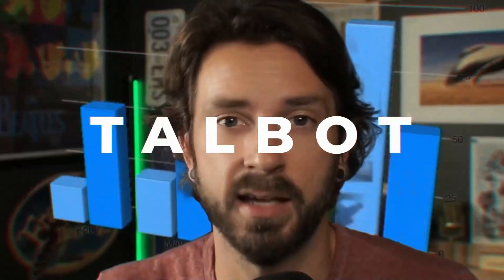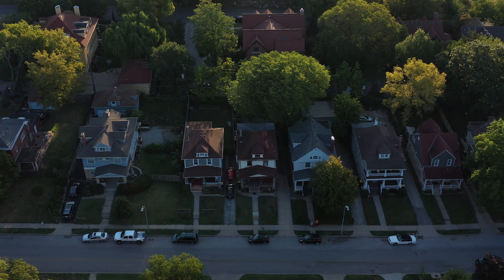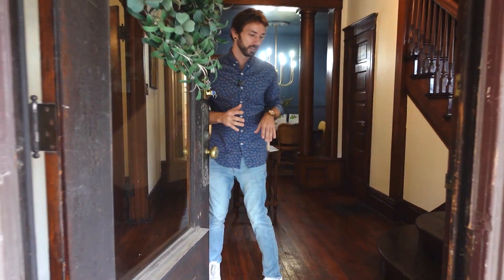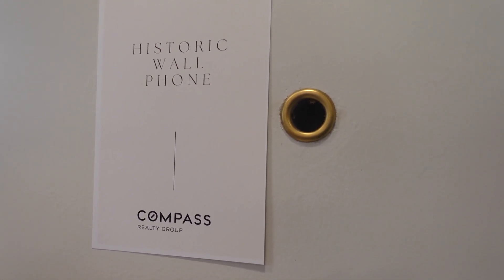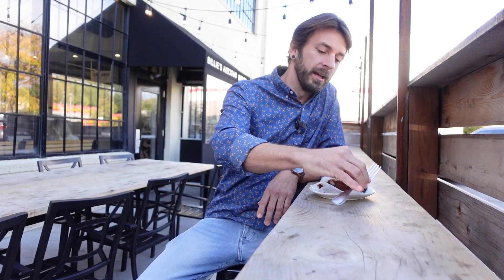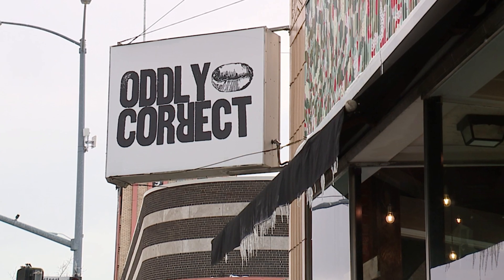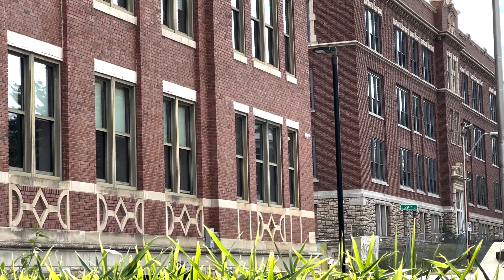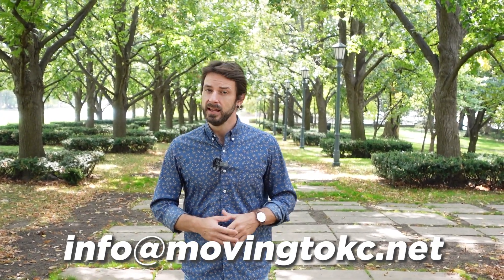Discover Living in Kansas City's TRENDIEST Neighborhood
The TRENDIEST Neighborhood in Kansas City | Living in Kansas City's Midtown Neighborhood. Are you planning on MovingToKansasCity? Would you like to experience LivingInKansasCity? In this video, let me take you on a ride as we discover some of my favorite places in Midtown, Kansas City! First, let me show you where Midtown is on the map! We will also visit the first-ever golf course in all of Kansas City! I will also share how we have yet to get a home in Midtown. If you're looking for a home that is historic and well taken care of, then this stunning $445k home is perfect for you! I will also take you to Billy's Grocery, one of my favorite places to eat brunch. I will also list some incredible places around Midtown for young professionals to check out! Visit Park 39 Development, another fantastic area for young professionals! Let me take you to the Nelson Atkins Art Museum in Midtown, Kansas City! Drop by these places if you are in the Kansas City area! Like this content?

🕒TIMESTAMPS🕒
00:00 Discovering Midtown Kansas City: A Neighborhood Tour And Life Experience!
00:38 Where Is Midtown Located In Kansas City!
01:08 Visiting Kansas City's First Golf Course In Midtown, Kansas City!
01:40 Story Time: We Were Supposed To Buy A House In Midtown But It Did Not Work Out!
02:15 Join Hyde Park's Neighborhood Garage Sale Every June!
02:52 What Can $445K Get You In Midtown Kansas City?
07:17 Have Brunch At Billy's Grocery In Hyde Park, Midtown Kansas City
08:18 Recommended Spots For Young Professionals In Midtown, Kansas City
09:13 What Are They Building In Midtown, Kansas City?
10:14 Commercial Buildings For Sale In Midtown, Kansas City
10:49 Visit Park 39 Development In Midtown, Kansas City
11:44 Drop By The Nelson Atkins Art Museum At Midtown, Kansas City
12:22 Need Help? Contact Us!

Are you wondering what it is like to live in Kansas City? Well, this is the channel you need! We absolutely love this town and our #1 goal is to showcase every inch of the KC Metro through our videos so you have a complete understanding of the best area that fits your lifestyle!

We work with clients from all over the world who are relocating here, and we ABSOLUTELY LOVE IT!

KYLE TALBOT
Real Estate Agent
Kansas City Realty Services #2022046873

Listing courtesy of Cassidy Fensom with Compass Realty Group